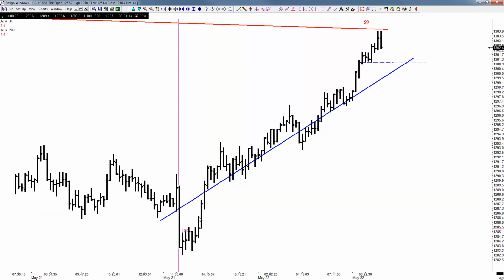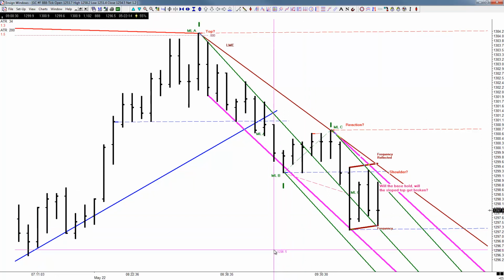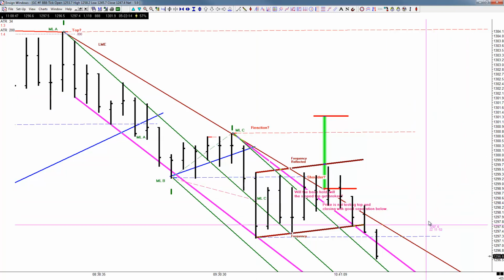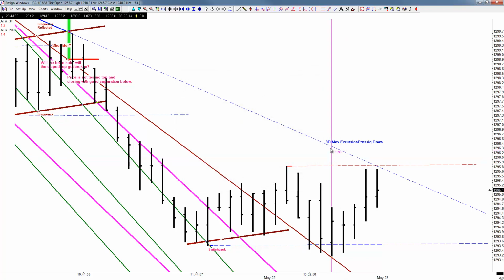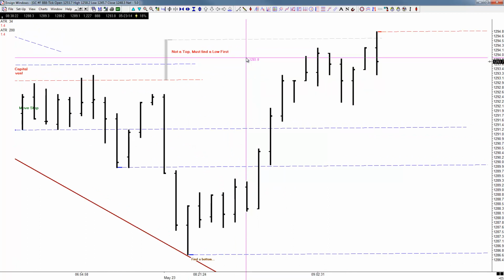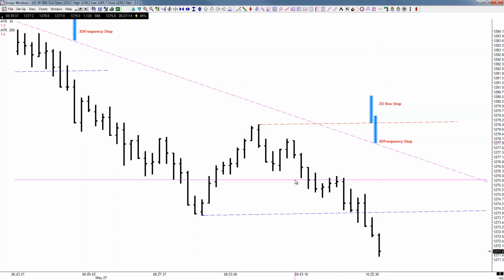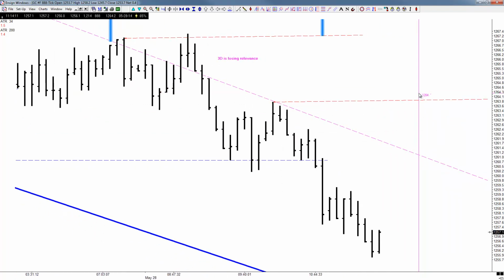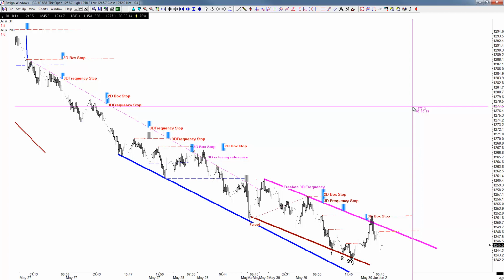Breakfast with the Master 06-06-2014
Andrew's Pitchforks Market Geometry Trading Strategies
Timothy Morge shows you how he identifies market structure, looks for changes in the market's behavior and then uses his own methodology to find high probability trade set ups in the markets.